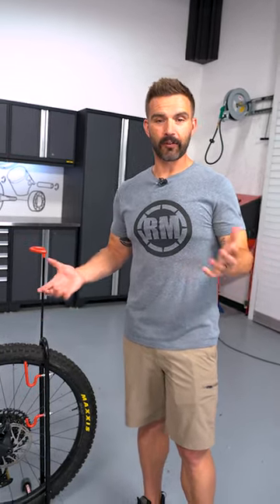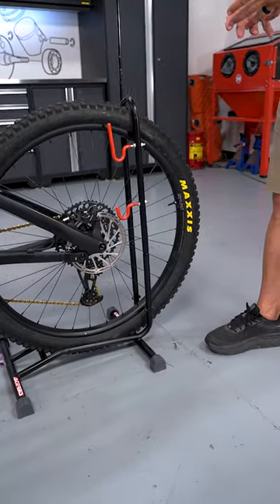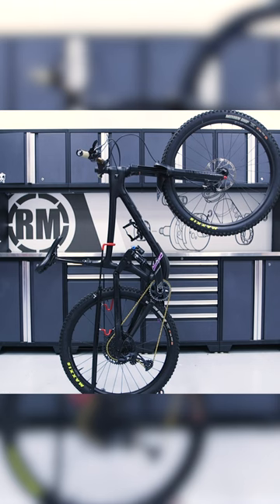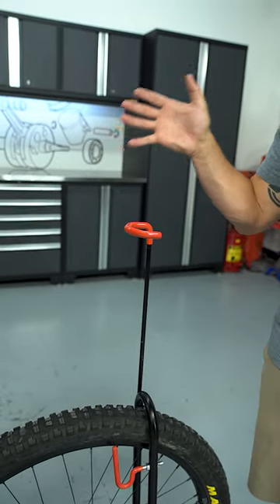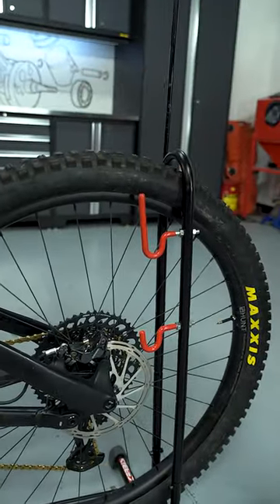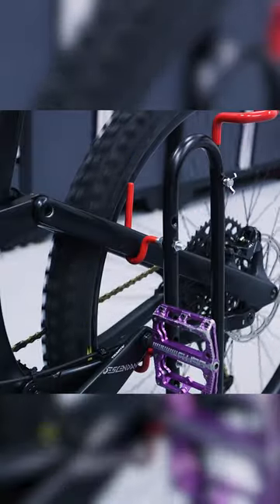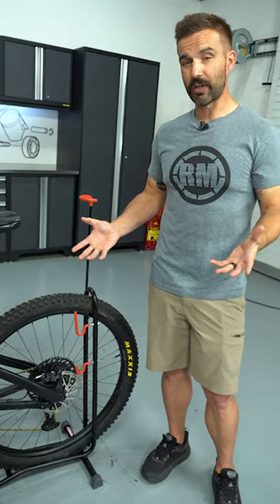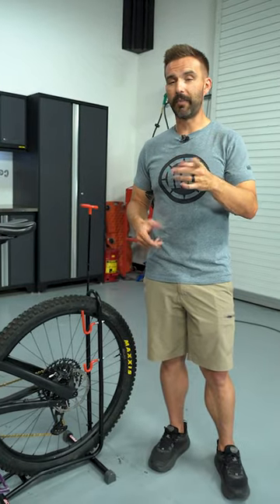One Mountain Bike Stand - Three Ways to Use It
One MTB Bike Stand - Three Ways to Use It. The Acerbis MTB Bike Stand can be utilized in three different configurations, making it the do-it-all bicycle stand for regular maintenance jobs or just for bike storage. The vertical bike position frees up valuable storage space and allows for work on the front wheel. The horizontal bike position with the rear-wheel raised allows easy maintenance of the rear wheel, crankset, and chain. The horizontal bike position with the front-wheel raised allows storage or washing of the bike.